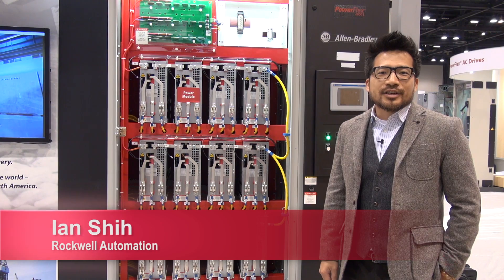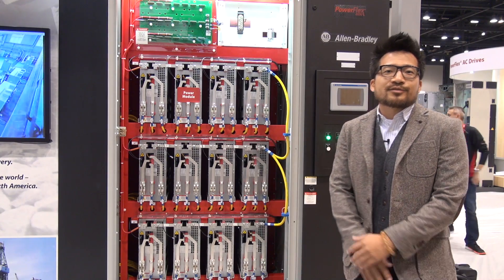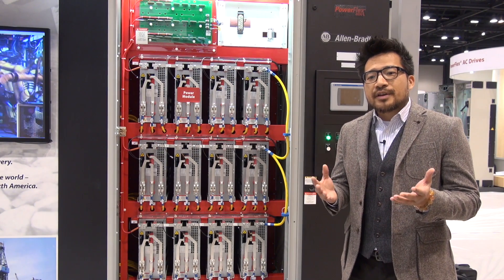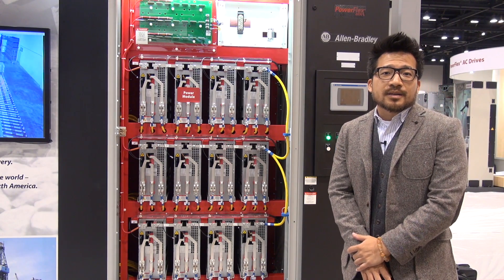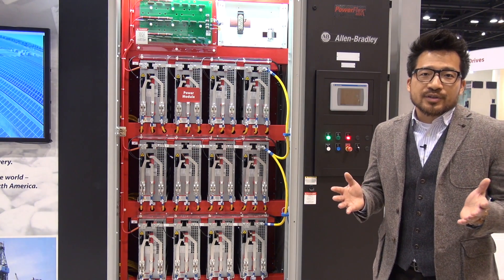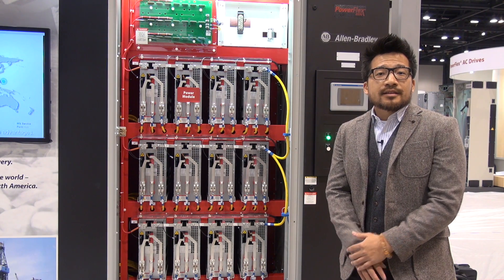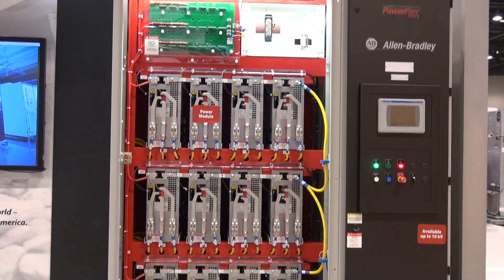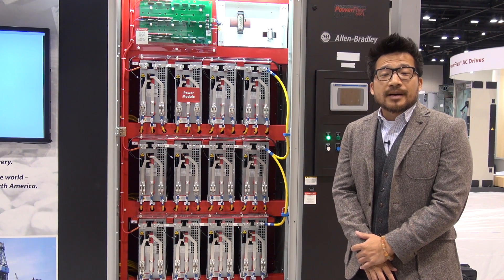PowerFlex 6000 MV AC Drive: Cost-Effective Variable Torque Control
Particularly well-suited for variable torque applications like standalone centrifugal fans and pumps, the Allen-Bradley® PowerFlex® 6000 medium voltage AC drive provides a cost-effective solution. These drives are available in multiple configurations, based on motor voltage and regional requirements. Ian Shih, Rockwell Automation, highlights the drive’s features.